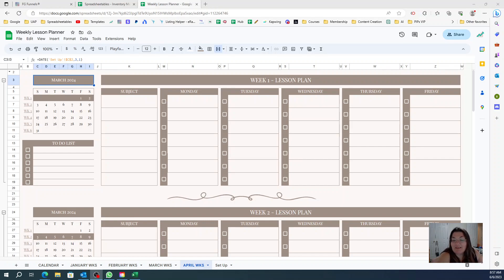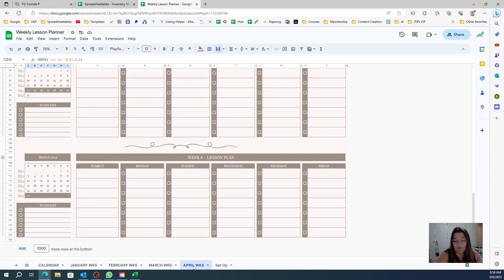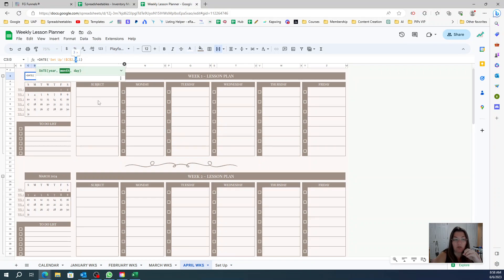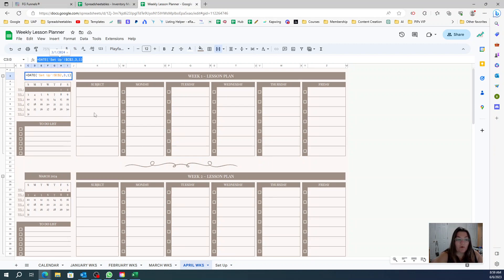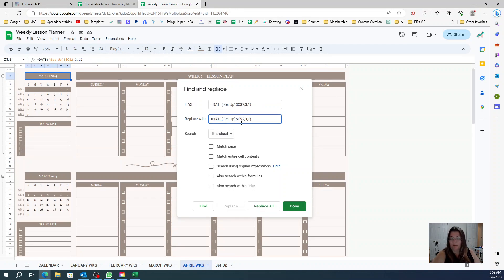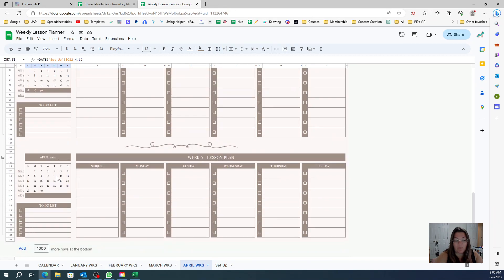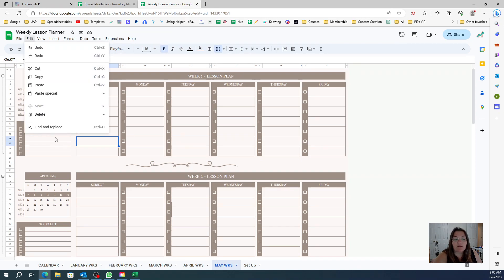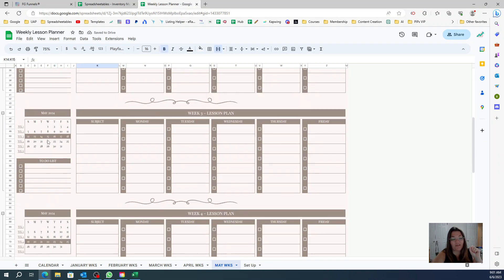Change your Google Sheets data in BULK! 😎 How to Use the Find and Replace Function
for more tips and tricks join our FREE Facebook Group